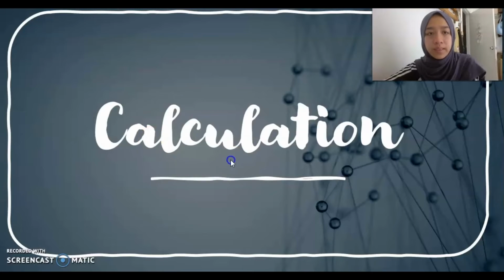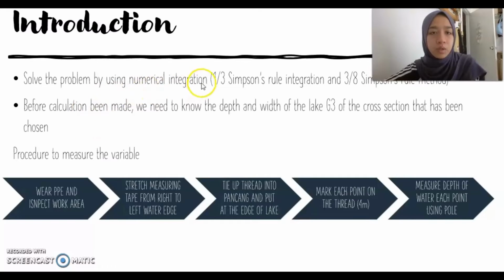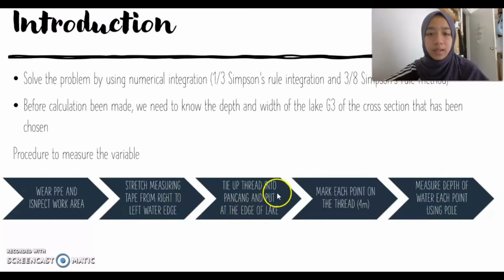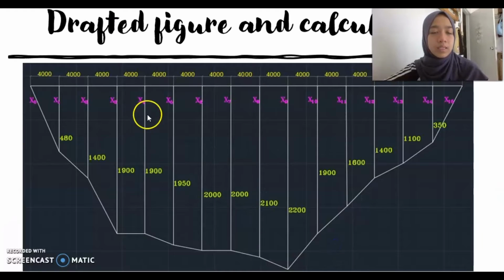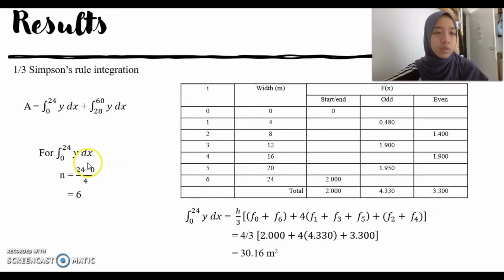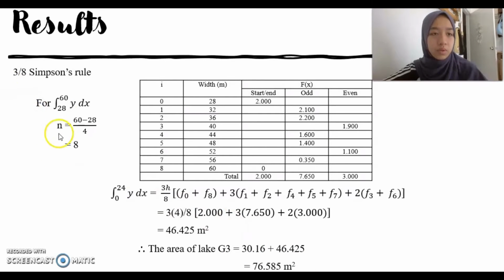Math 4 presentation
Application of numerical integration for area of G3 lake